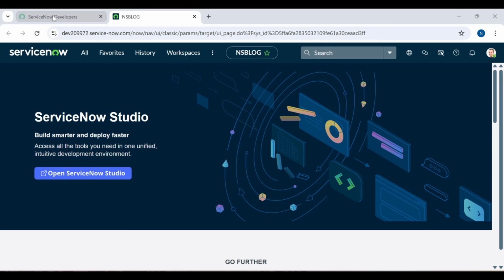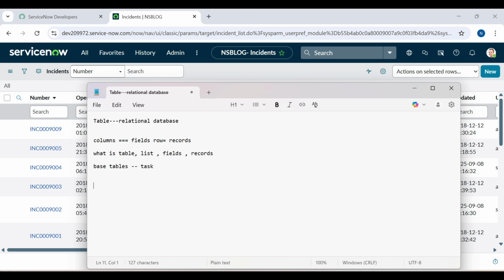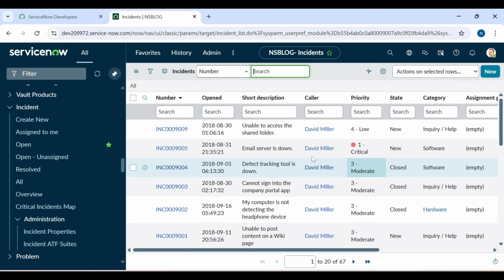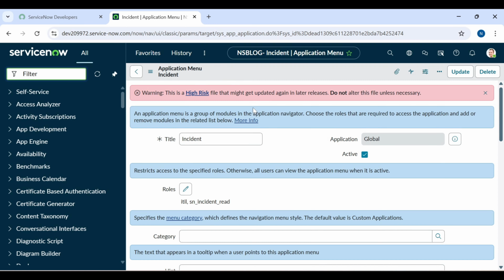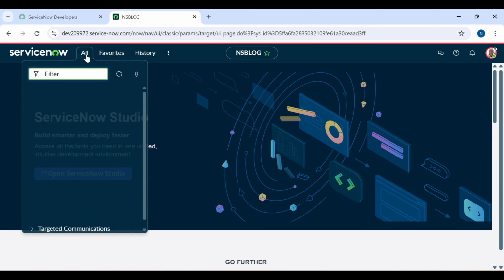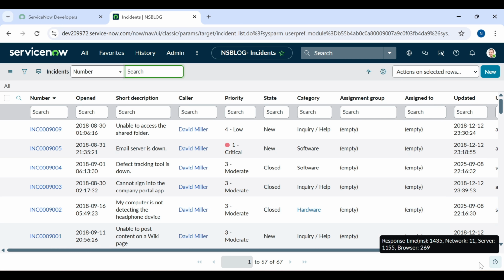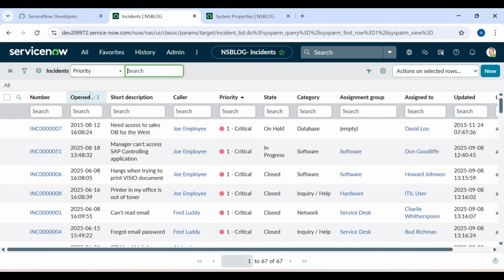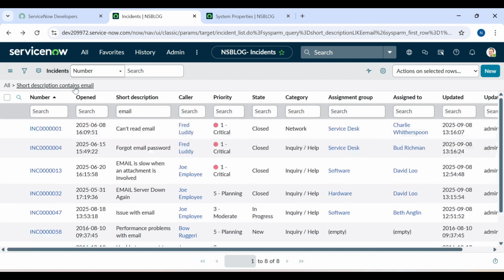ServiceNow ITSM Training Series Episode 4 | Module 1: Application Nav, Forms,List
Welcome to Episode 4 of the ServiceNow Zero to Pro Training Series! 🚀

In this video, we’ll explore the Application Navigator — the main control center of ServiceNow — and see how it connects to Forms, Lists, and Records.
You’ll learn how to move around the platform confidently and understand how data is organized and displayed in ServiceNow.

🎯 What You’ll Learn in This Video:

What is the Application Navigator

Using the Filter Navigator to find applications and modules

Understanding Forms, Lists, and Records and how they relate

Navigating between records and modules

Personalizing lists and forms

Real-time example: Opening and working with Incident records

💡 Tip: Follow along in your free ServiceNow Developer Instance and practice as you watch — hands-on learning is the best way to master ServiceNow!

📢 Don’t forget:
✅ Next Episode: Access Controls (ACLs) and Security in ServiceNow